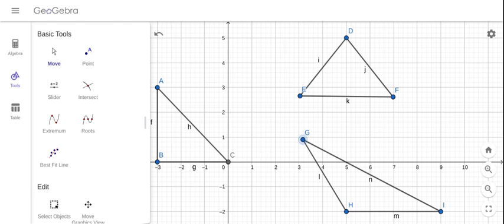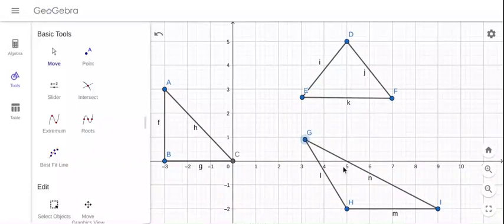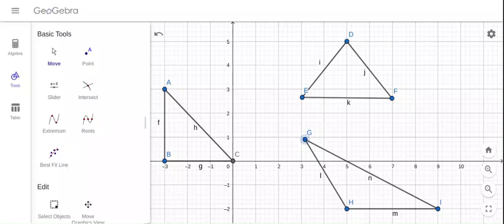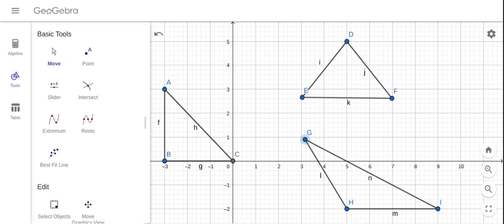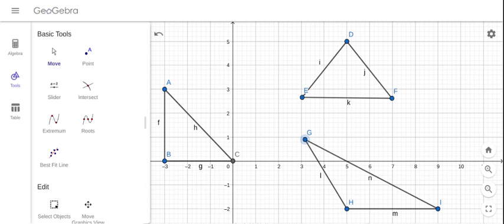Properties of Triangle_part 2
Video ID : Geo_Tri_C_08